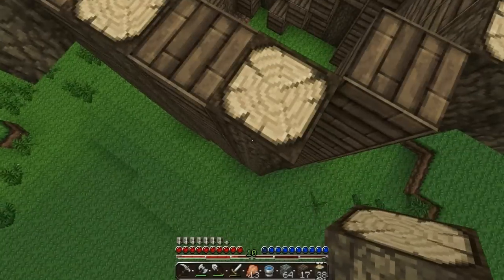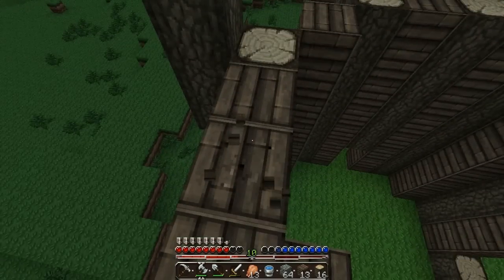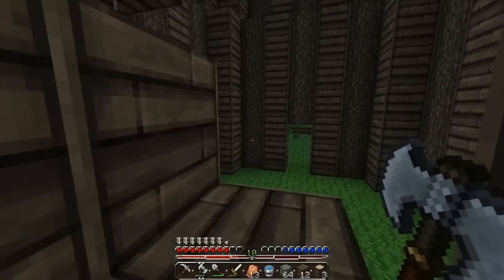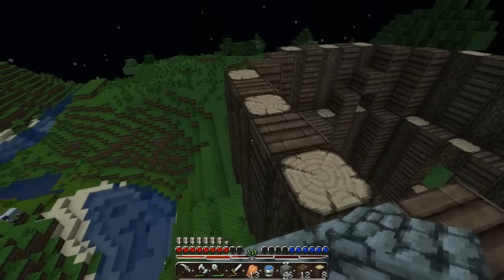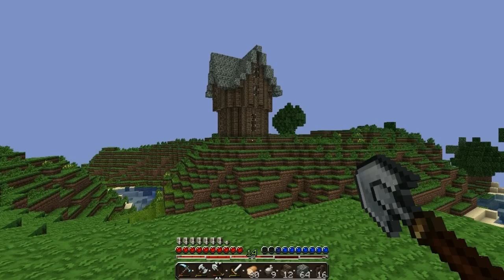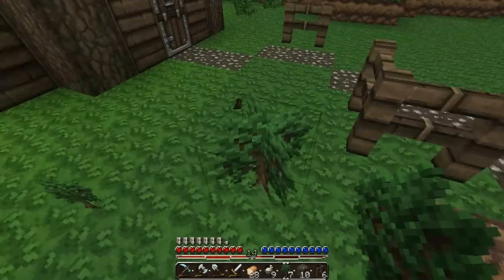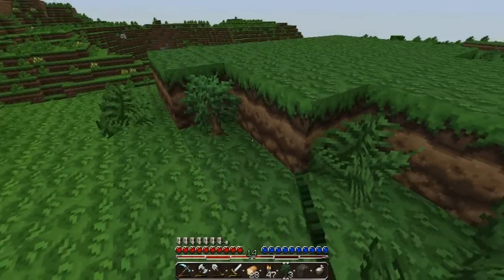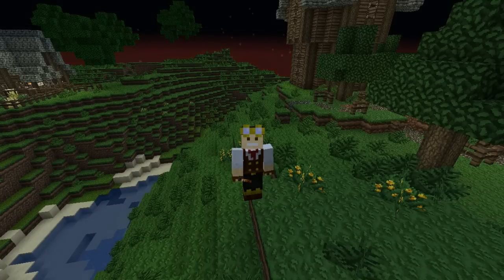LP/B | Minecraft Medieval Kingdom | Finishing The Tower #3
In this episode i finish building the enchanting tower, if your as excited as to whats to come as i am, then be sure to subscribe to stay up to date with my videos!

Texture Pack -